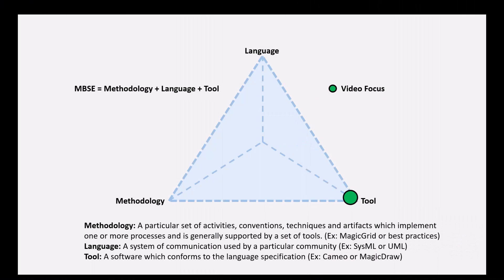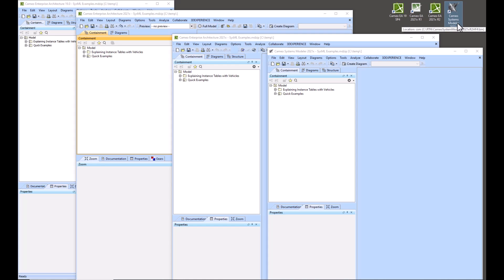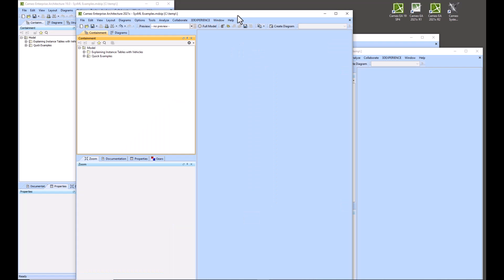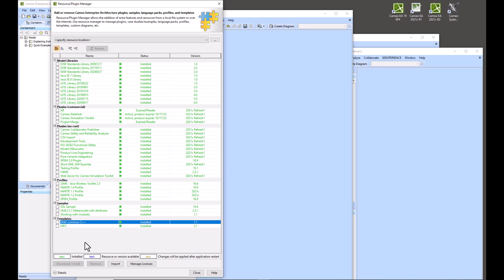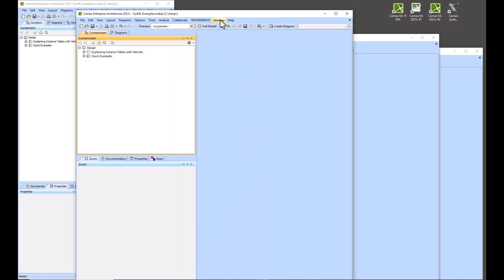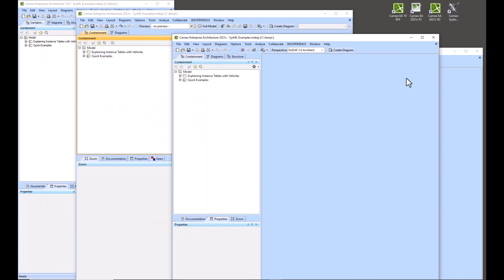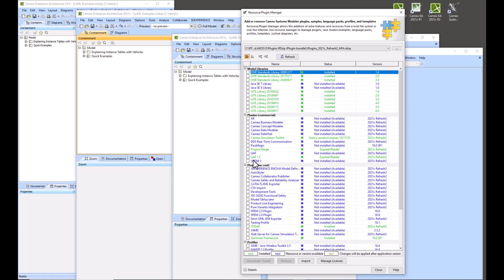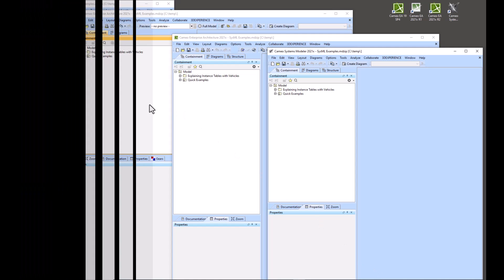Cameo Plugin Manager - Installing Plugins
Looking over 4 different versions of Cameo to see their plugin manager windows.
Cameo Enterprise Architecture 19.0 SP4
Cameo Enterprise Architecture 2021x Refresh 1
Cameo Enterprise Architecture 2021x Refresh 2
Cameo Systems Modeler 2021x Refresh 2

Note: the plugins shown in the video are just examples of dfferent configurations.  The 4 different examples do have different capabilities.

This example will provide information regarding Digital Engineering (DE), Model Based Systems Engineering (MBSE), and SysML.

-MagicDraw 19.0
-MagicDraw 2021x
-MagicDraw 2022x

-Microsoft Vizio